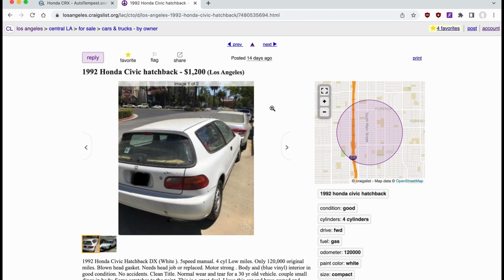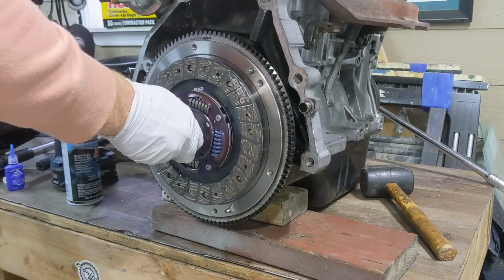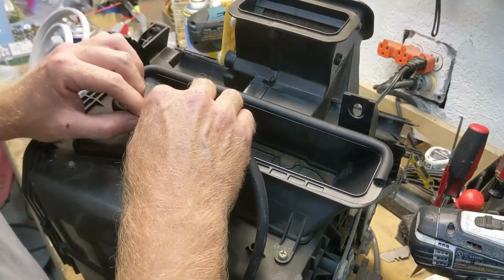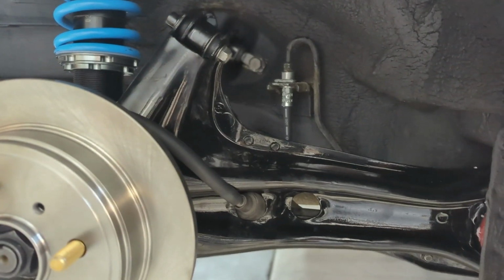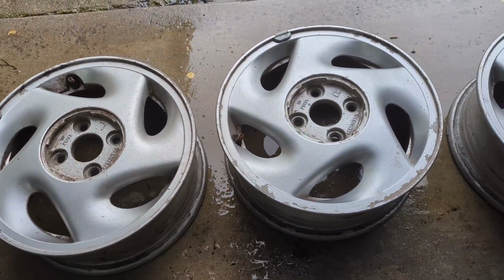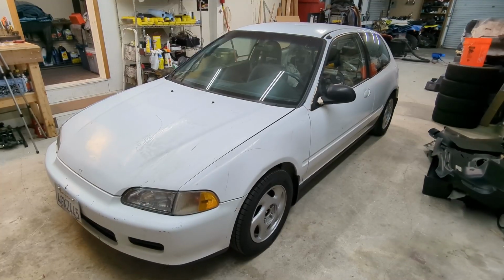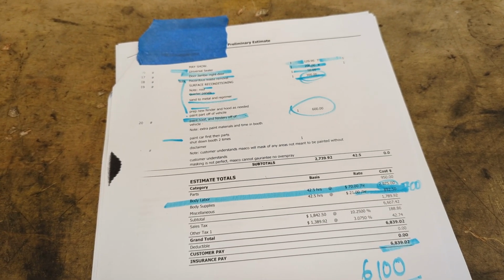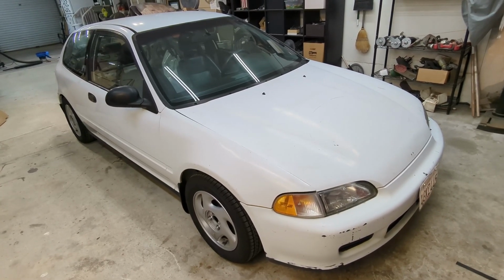Halfway There! 1992 Honda Civic Restoration Progress - Make it So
Here's a quick recap of the 1992 Civic Hatchback Restoration project to date. I need to get motivated and keep my self accountable so I though a quick look back at how far it's come is warranted.

❄️ HVAC Repair ❄️
Self Adhesive D-Shape Door Seal
Grey Foam Tape Seal Foam Strip Weatherstrip

🧰 Tools 🧰
Tesa Tape
4-Piece Snap Ring Pliers Set
Spill Proof Radiator Coolant Filling Funnel Kit

📦 Products 📦
Car Sound Deadening Mat
Sound Deadening Application Wheel Roller
Black Hole Plug Assortment

maXpeedingrods Coilovers for Honda Civic

💺 Interior 💺
Floor mats
Blaupunkt Bremin Bluetooth Radio
Teigwa Replica Dash mat

 🚘 Exterior 🚘
Rear Tailgate Lift Supports Shock Struts Replacement for Honda Civic 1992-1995 Hatchback